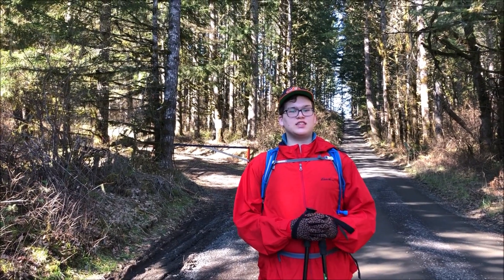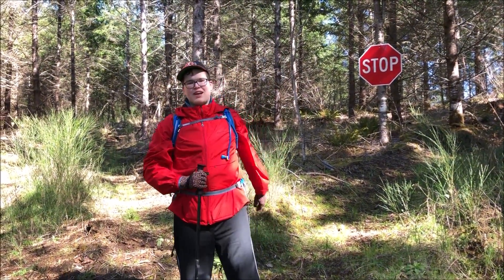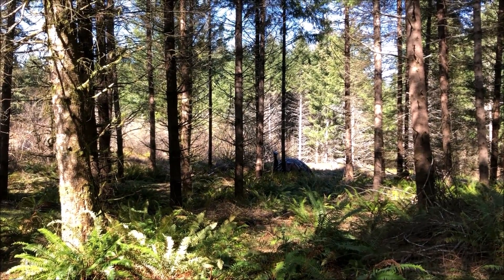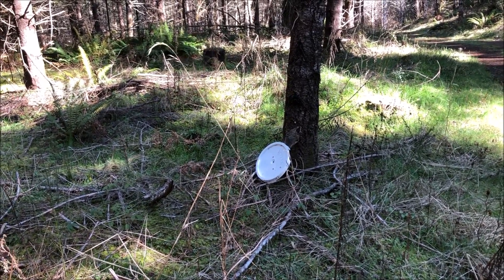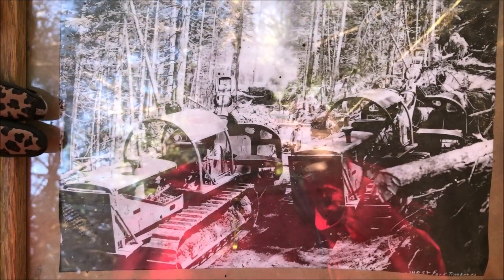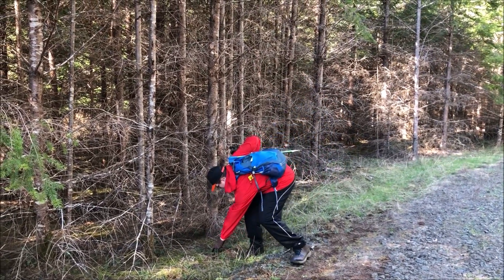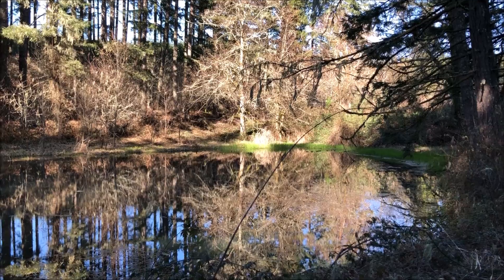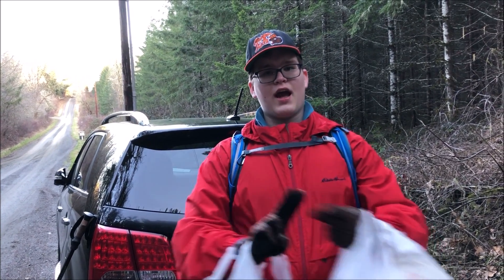STEEL Rangers Adventures In The Forest - March 17th, 2019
On 3/17/2019, the STEEL Rangers hiked at Kings Valley Tree Farm, managed by Starker Forests. Music by Big Giant Circles and C418:

This hike had a lot of litter, and we ended up wandering off of Starker land in an unintentional loop.